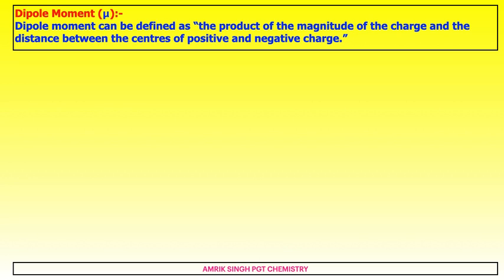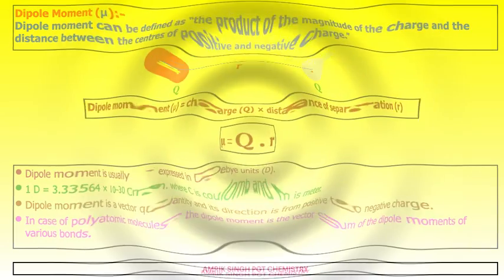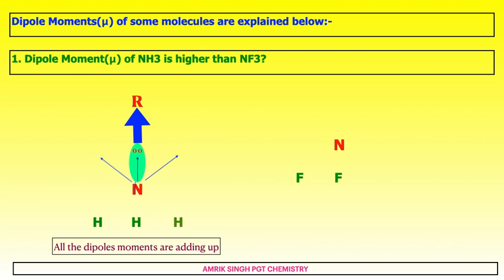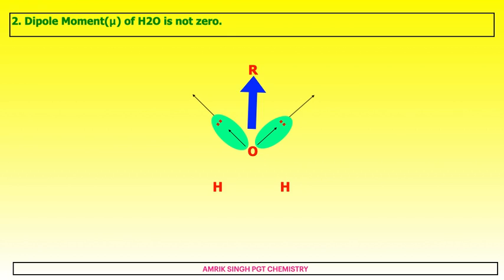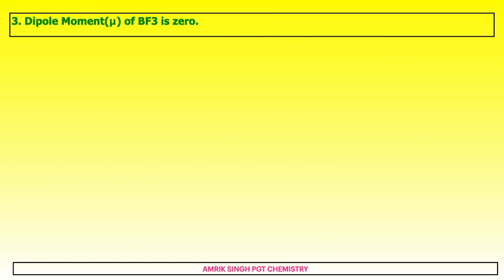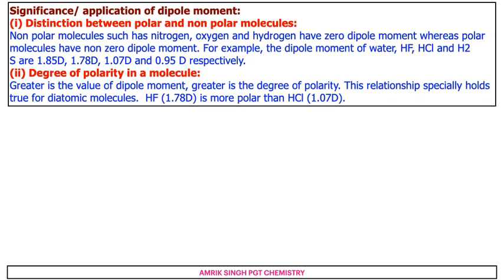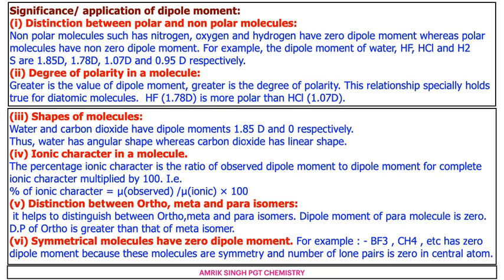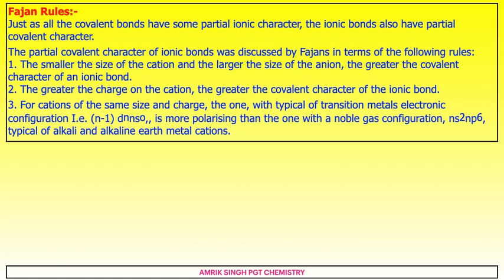Chemical Bonding Class 11 | # chemistry chapter 4 | Dipole Moment and Fajan rules | part 3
DIPOLE MOMENT & FAJAN RULES